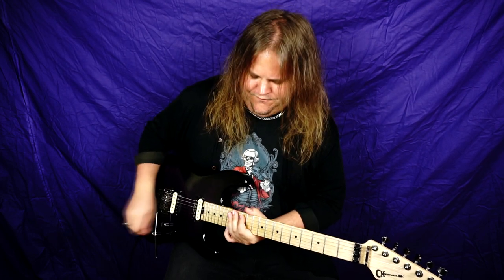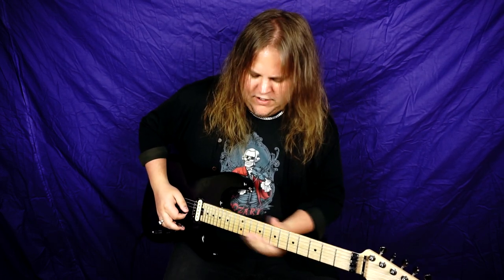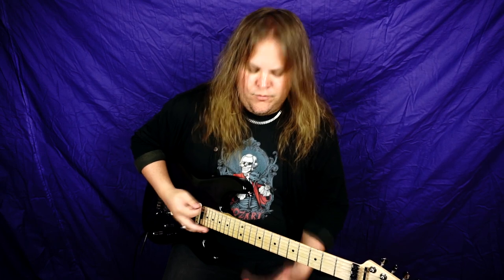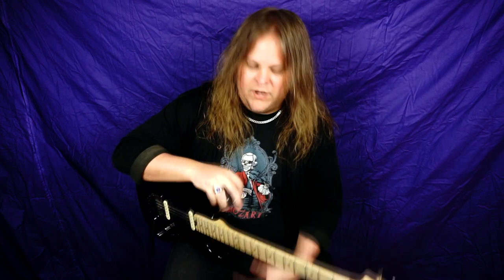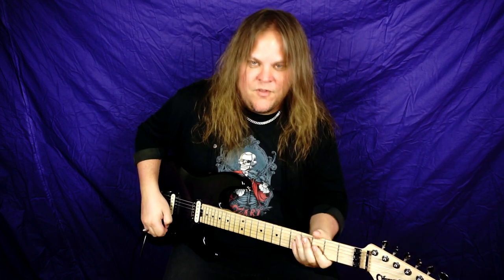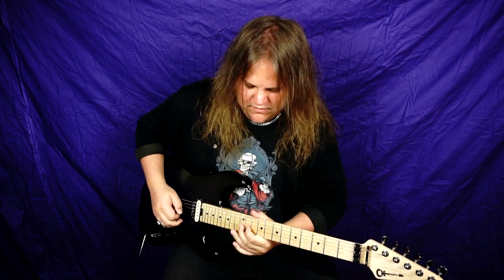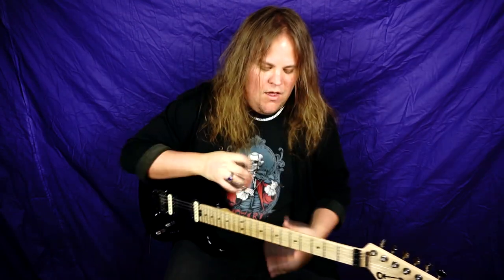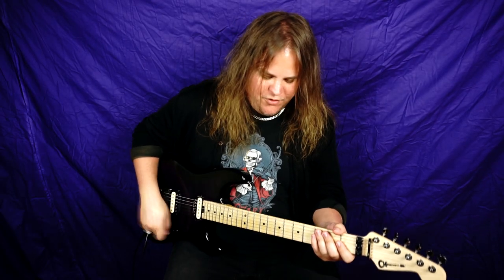How To Play Guitar Like A Boss! - INSTANT IMPROVEMENT GUIDE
I've had a lot of requests to show off some tips and tricks that will help you improve your guitar playing, so here it is! A complete, no nonesense guide on what you can do in order to play like a boss. In just five minutes! Enjoy!